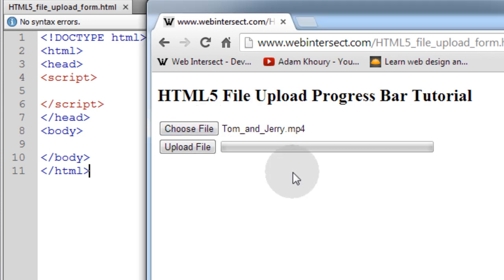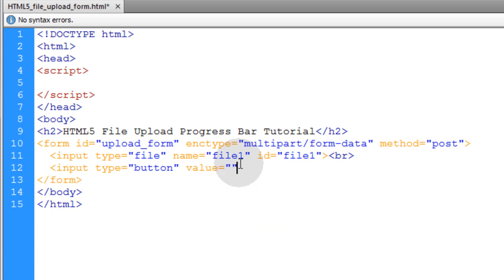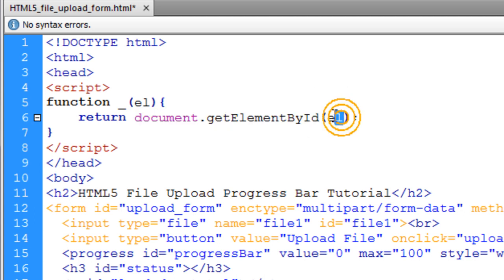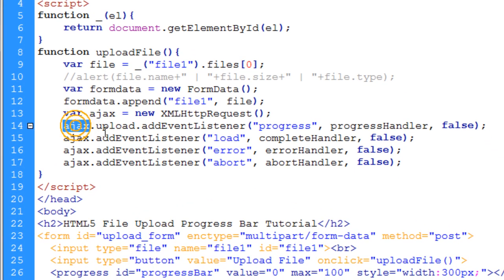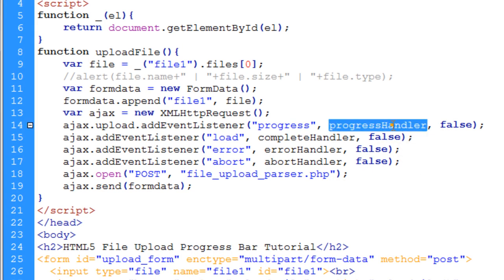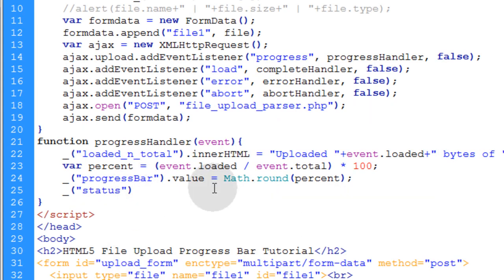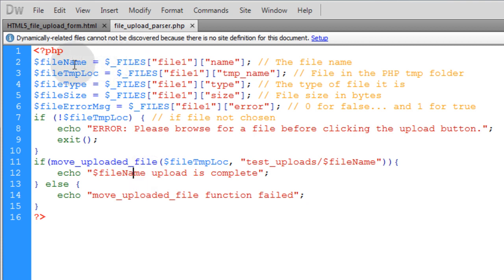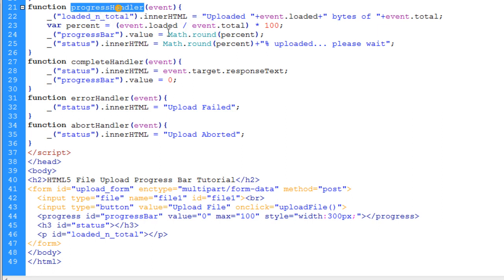File Upload Progress Bar Meter Tutorial HTML5 Ajax PHP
In this programming lesson you can learn to use HTML5 + JavaScript + PHP to render an elegant file upload progress bar in your file upload forms. It is desirable to render a file upload progress bar when users upload files to your server, much like the way YouTube renders a file upload progress bar every time we upload a video to their network. The programming is not hard even for beginners to understand and the script is relatively short. The new HTML5 progress element has been made specifically for developers to use in scenarios such as this, it automatically matches the specific browser software visually, but you can customize your loading bar graphics for branding or consistency in all the different browsers. Due to the fact that we are using a new HTML5 element, this application may not work as intended in old versions of browser software. Use a modern popular browser software when experimenting with this code.